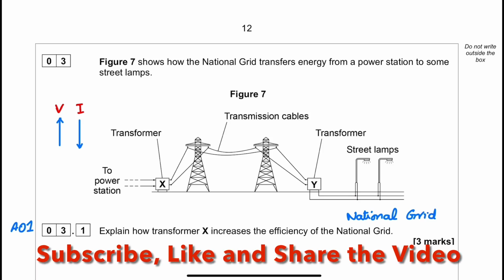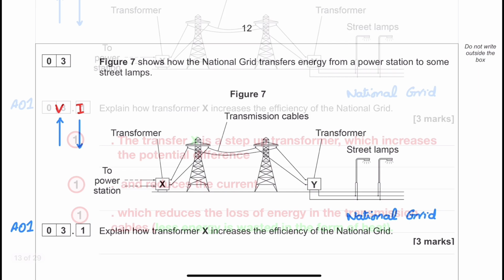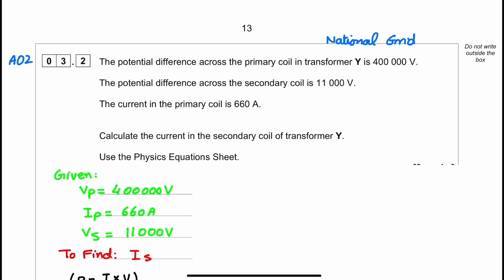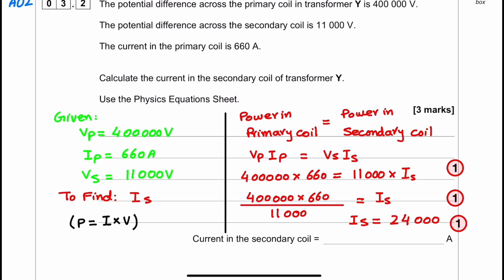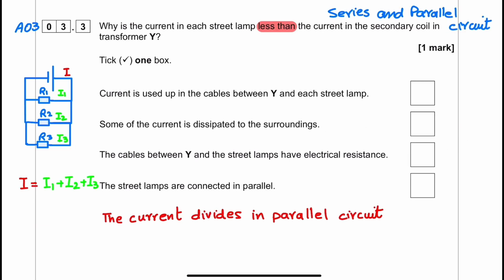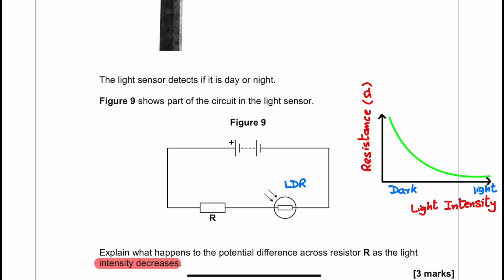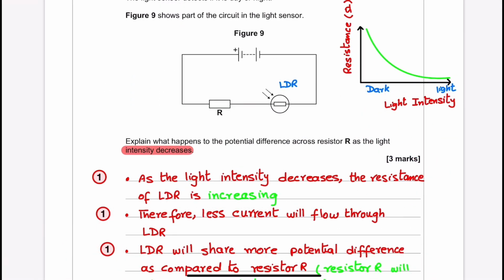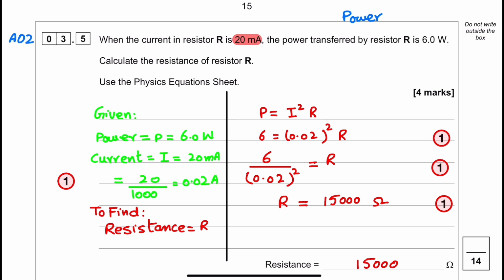AQA GCSE Combined Science Higher Physics Paper 1H June 2023 Part 3 Q3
This video covers the topics of Step up Transformer, National Grid, Series and Parallel Circuit, LDR, Power, Current, Potential Difference and Resistance.